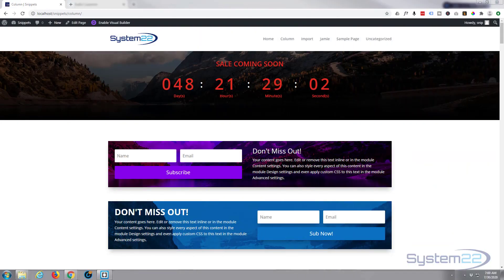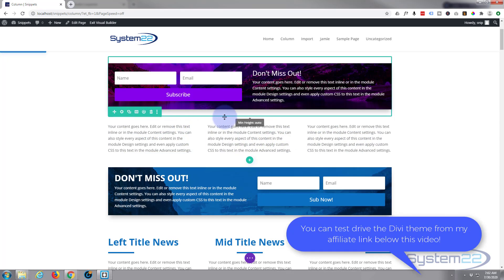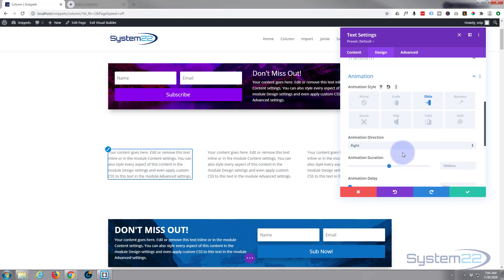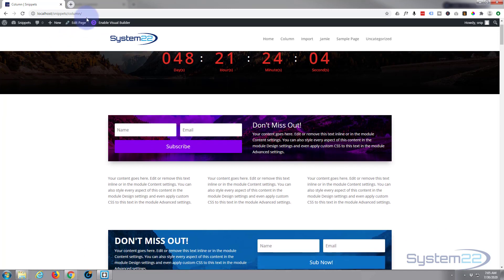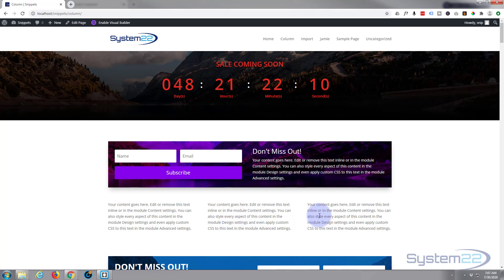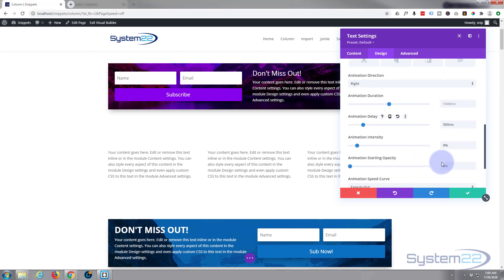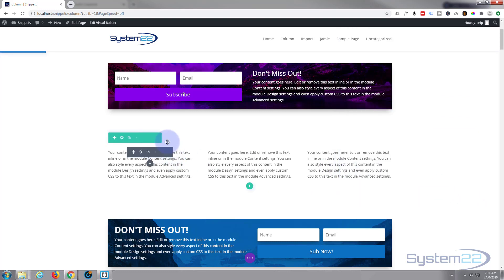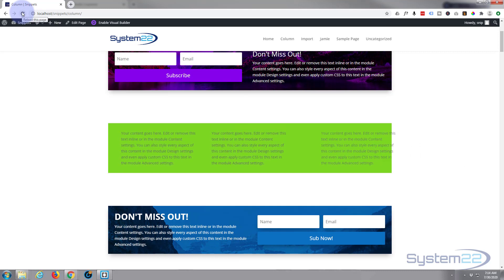Divi 4 Animations Overview 😎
Divi 4 Animations Overview. The Divi theme from elegant themes is absolutely awesome. Whenever I have a WordPress build, it's my go-to theme every time. I have built many, many sites with the Divi theme and it just keeps on getting better. Elegant themes keeps adding features, and tools to increase your productivity, as well as ease of use and site load speed. So if you are building a WordPress site I recommend you give it a try. You will not be disappointed!